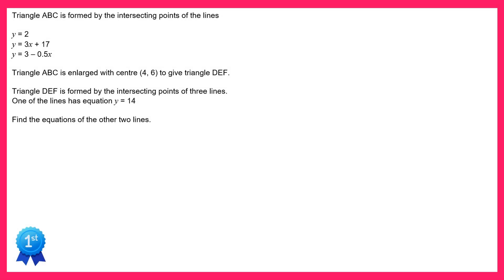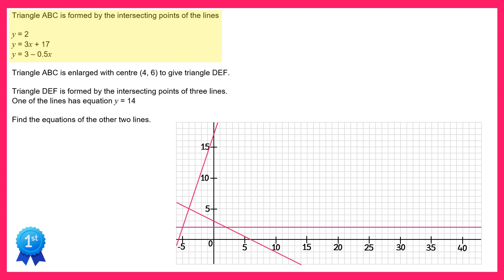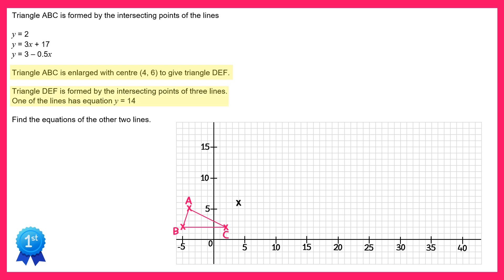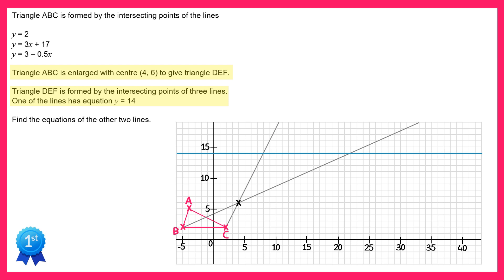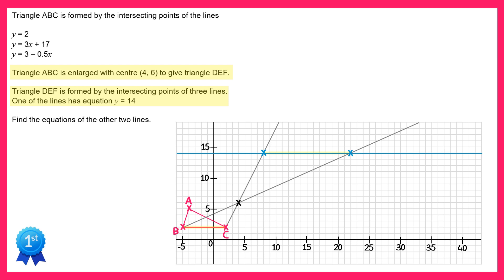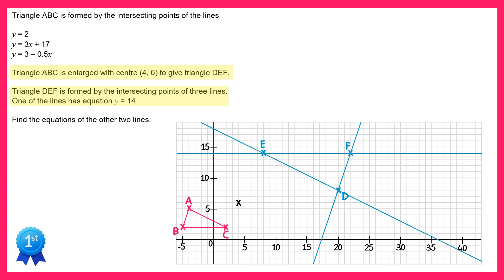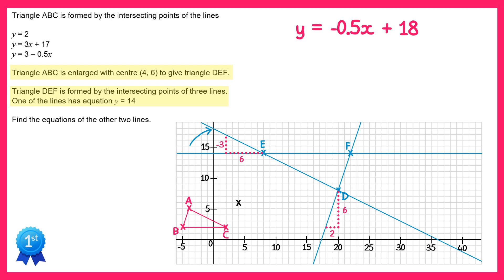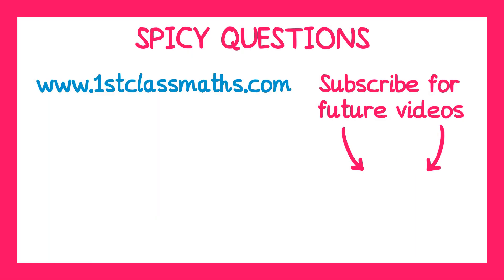Spicy Questions #27 Solution